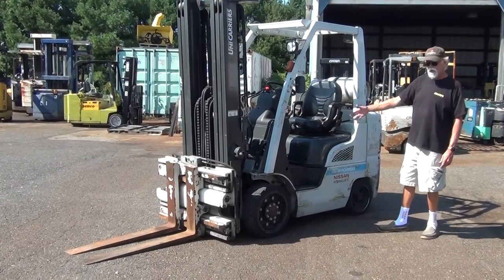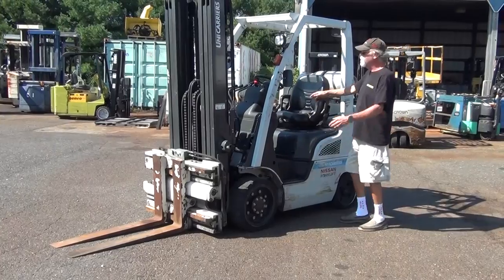2015 Unicarrier CFS60 sn 9Q2056 forklift truck InspectEquipment.Com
Heavy Equipment Inspection Services by Truck and Equipment Consulting of North America Check Out: "1976 Lima 7707 300 ton Crawler Crane sn 713A106"